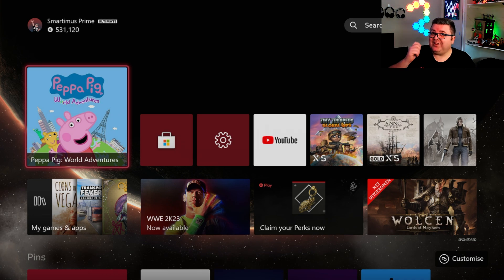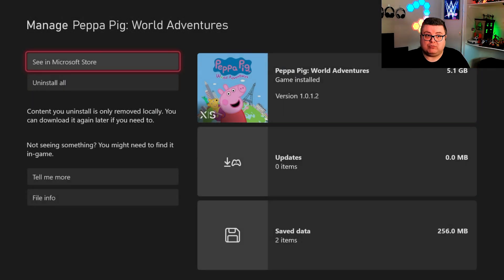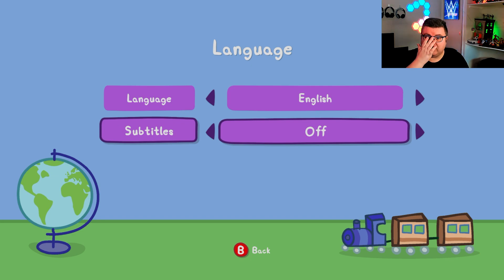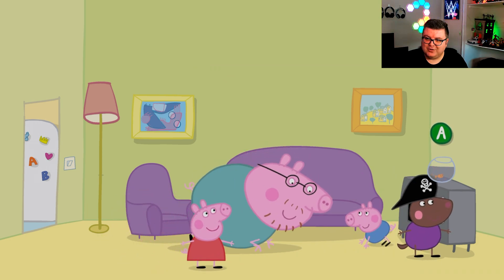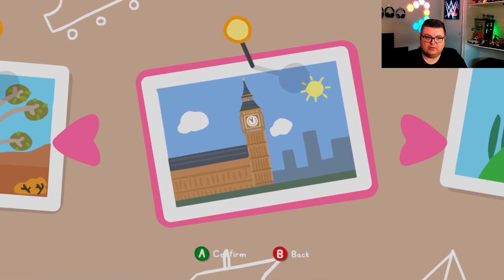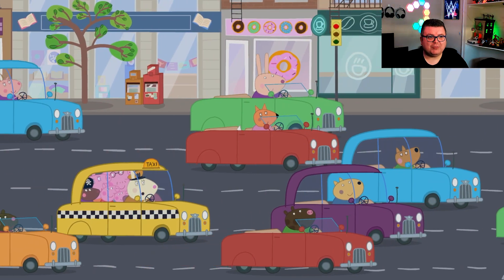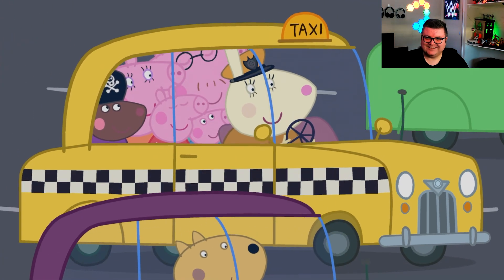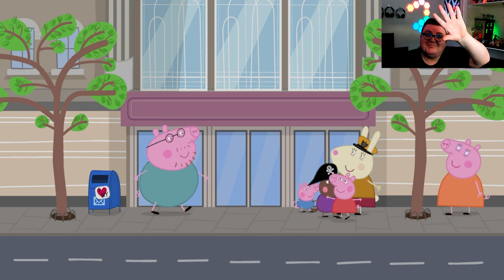Xbox Series S | Peppa Pig World Adventures | Graphics test/First Look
FiFine Microphone